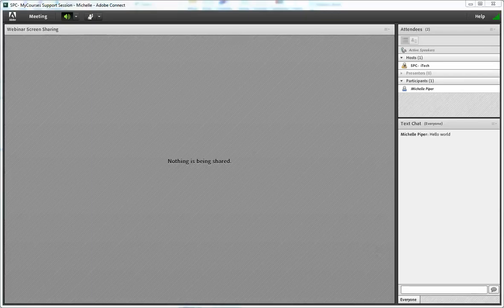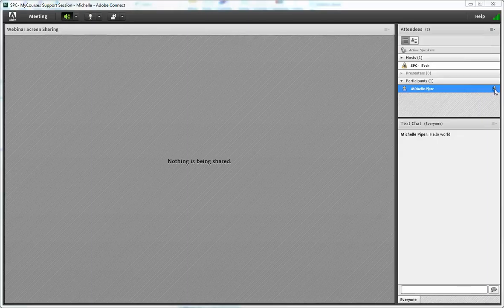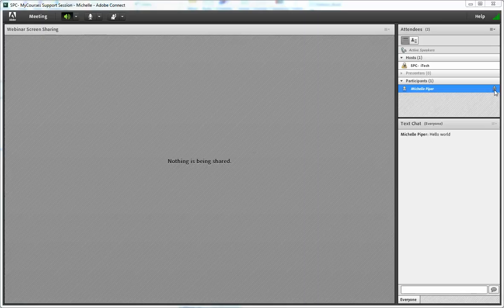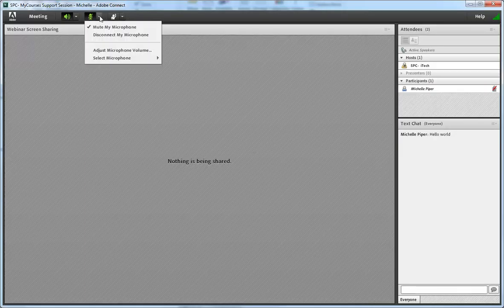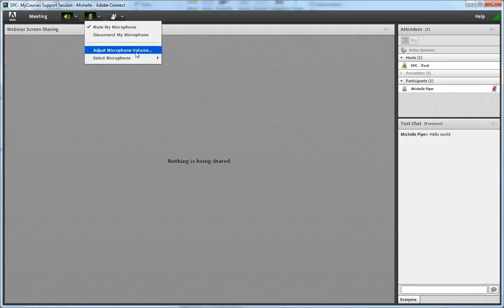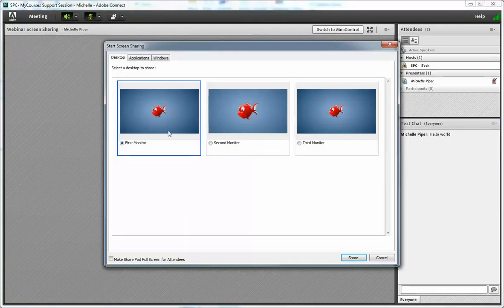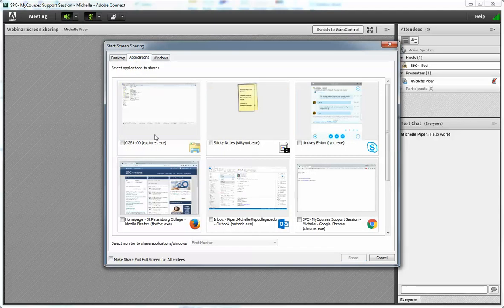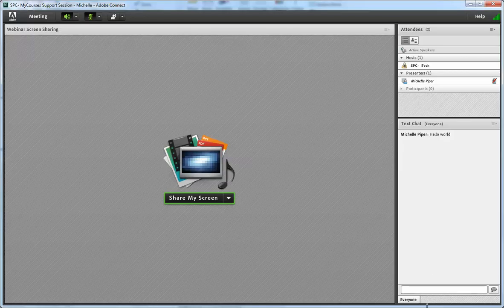Adobe Connect - Advanced